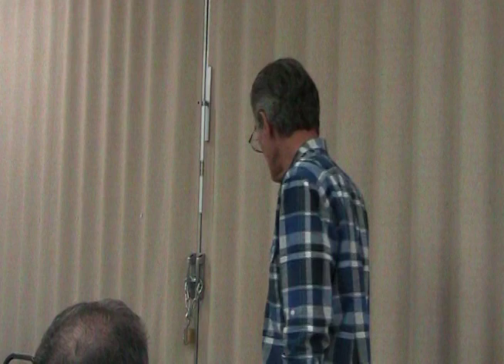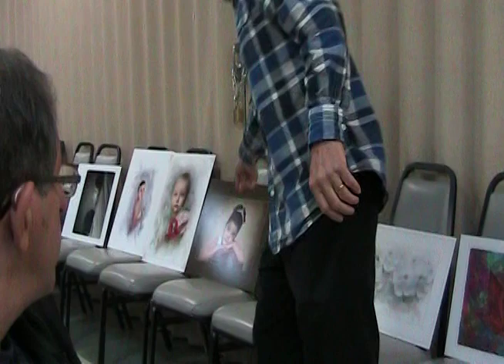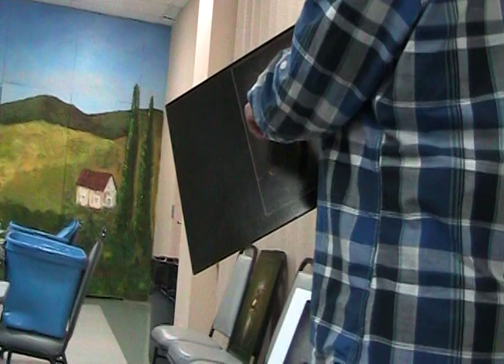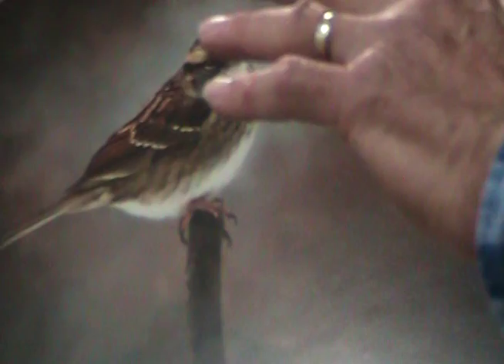Steve Yahr Photo Art Before and After Images (Part 1 of 2)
Brookdale Computer Users Group (BCUG)
Presents
Steve Yahr
Photo Art
Nov 21, 2013
In Part 1, photo artist Steve Yahr displays before and after image creations. In Part 2, Steve explains his Photoshop techniques plus his shortcut tricks.